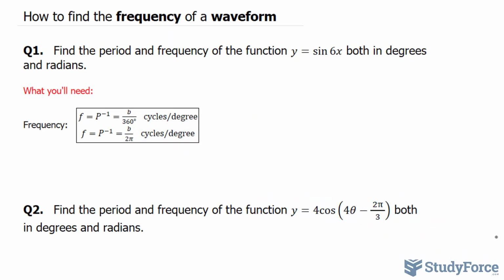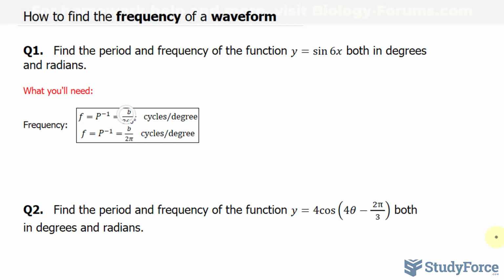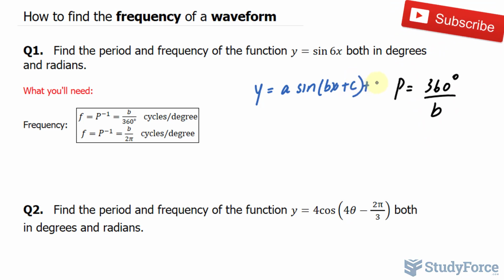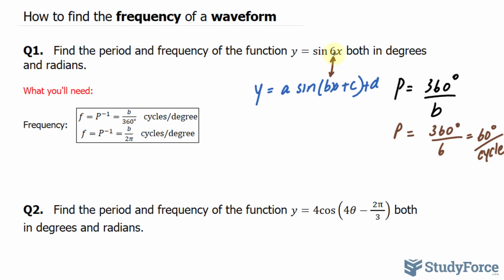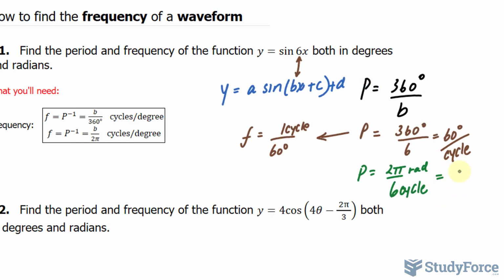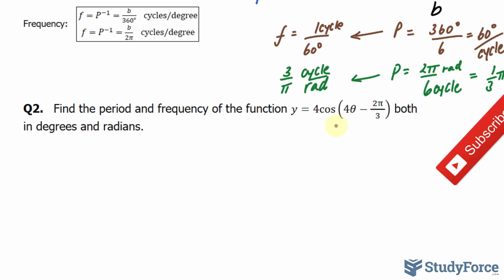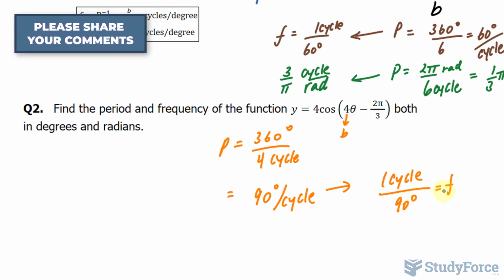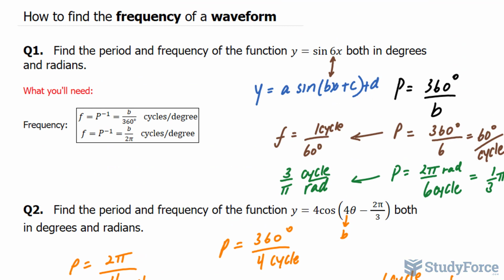📚 How to find the frequency of a waveform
Q1.   Find the period and frequency of the function y=sin⁡6x both in degrees and radians.

Q2.   Find the period and frequency of the function y=4cos⁡(4θ−( 2π )/3) both in degrees and radians.